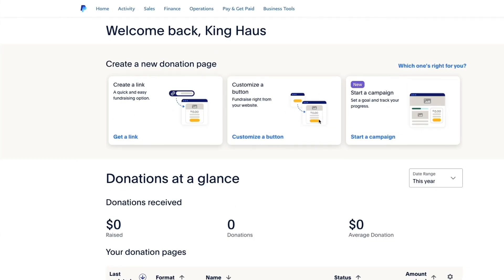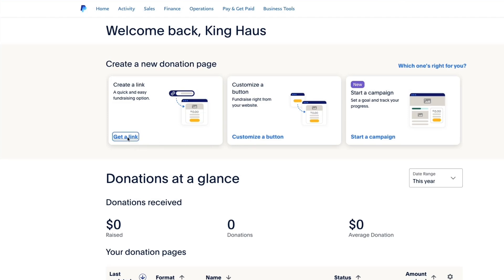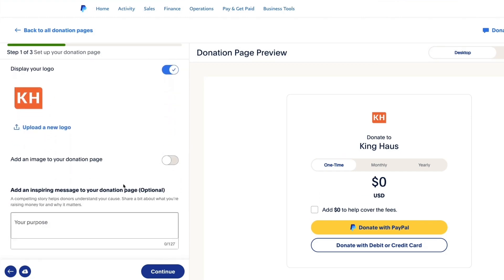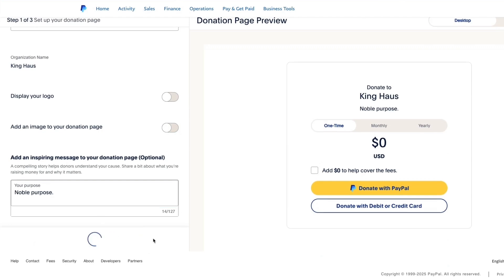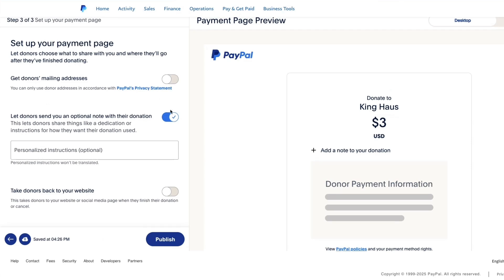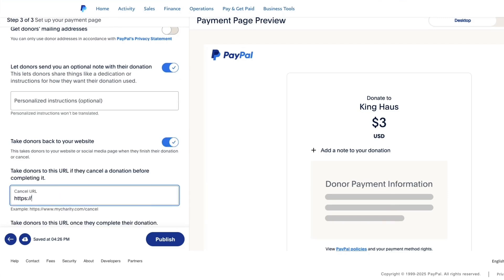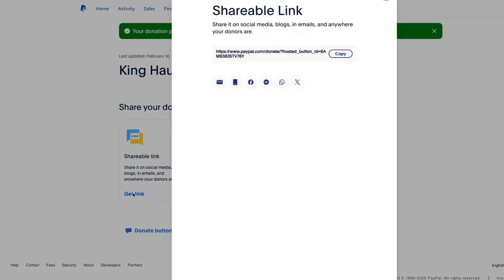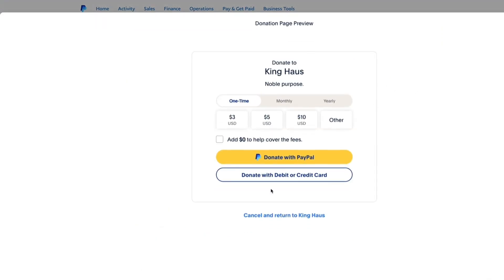Create A Paypal Donate Link/Button in 2025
Paypal changed how you do it, so I made a new video.

🔗 Strong Sites is viewer-supported: when you buy through an affiliate link, I may earn a small commission at no extra cost to you. Affiliate links start with strongsite.co, my link shortener. More on that and other tools I love